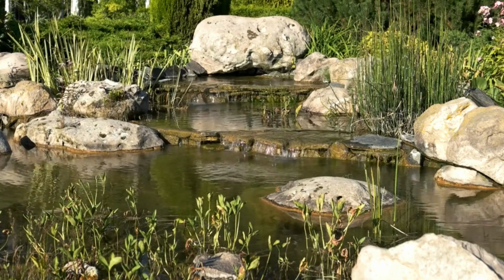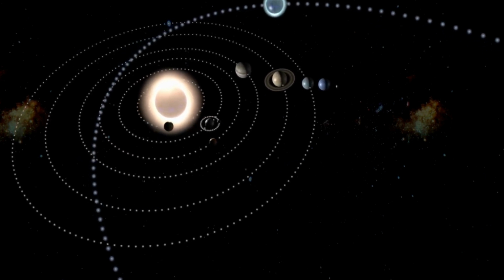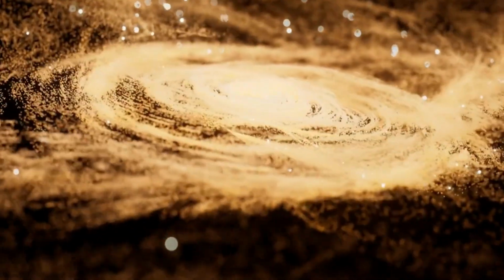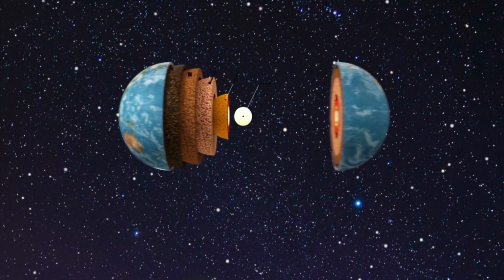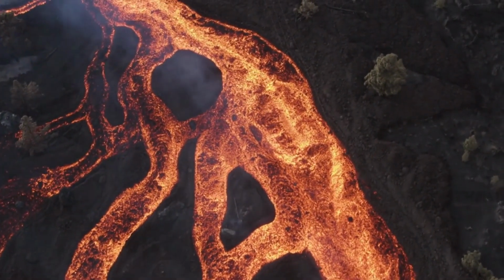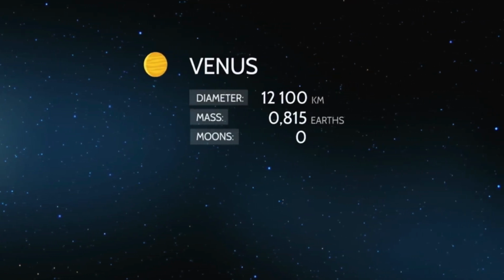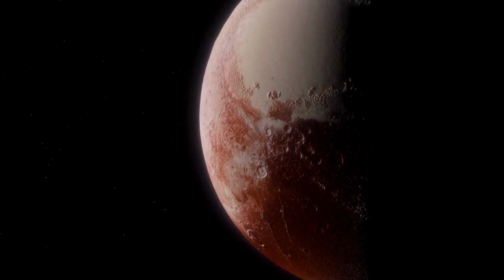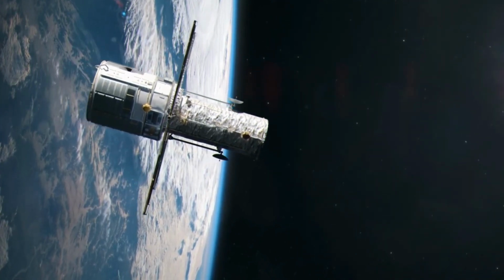Search for new earth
This video is about searing for new habitable planet like earth and the criteria of searching those planet.

This is a  science educational video. Purpose of this video to educate viewers about science and make them more interested in it.

I tried to upload more video if you like this video. This is a new channel , so if you have any comment for me about how to improve my video then please say it on comment. I will try to answer your questions. please comment if you have any inquiries .